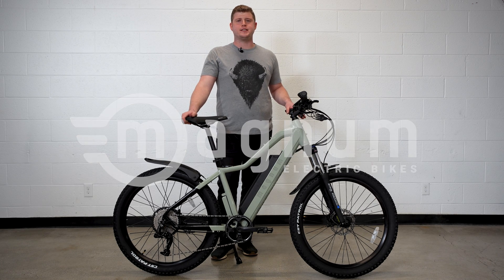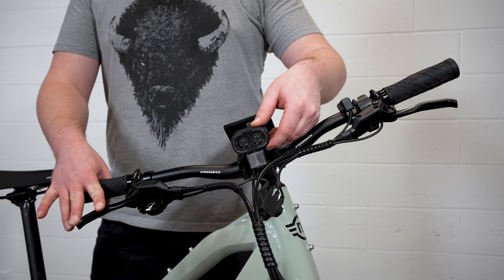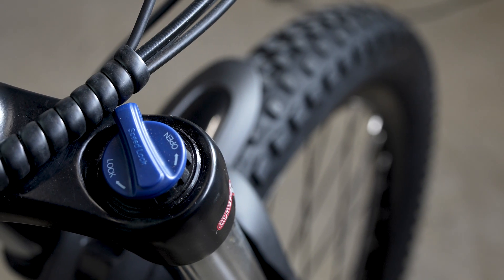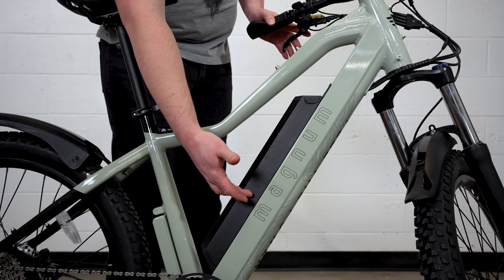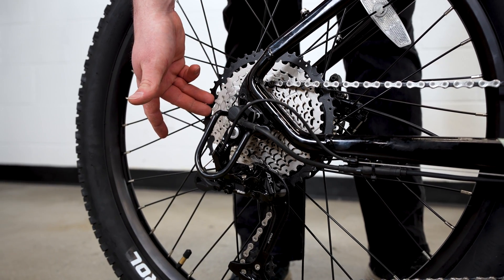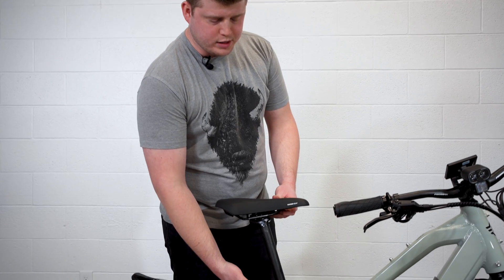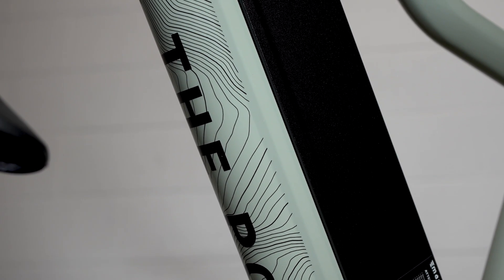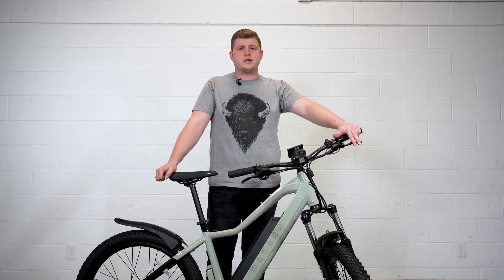Magnum Peak T5 | E-Bike Overview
The Magnum Peak T5 features a powerful 500w motor, 15ah battery, and will take you straight to the top.

0:00 Intro
0:08 Cockpit
0:37 Front Suspension and Tire
1:04 Frame
1:25 Drivetrain
1:58 Seat and Seat Tube
2:24 Torque Sensor and Motor